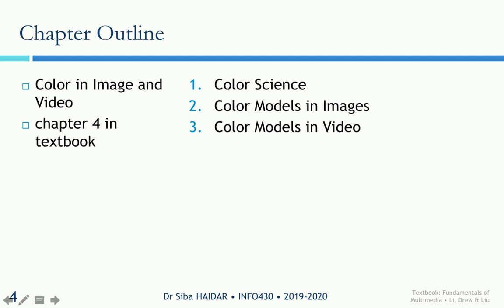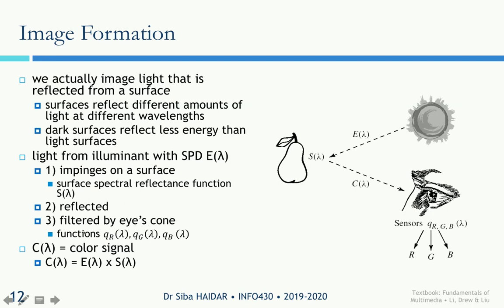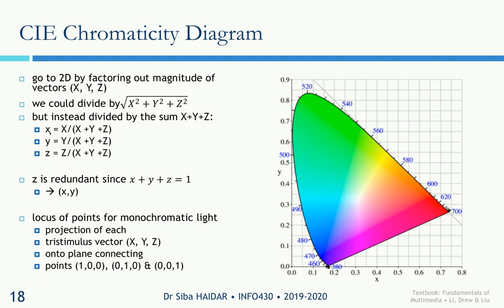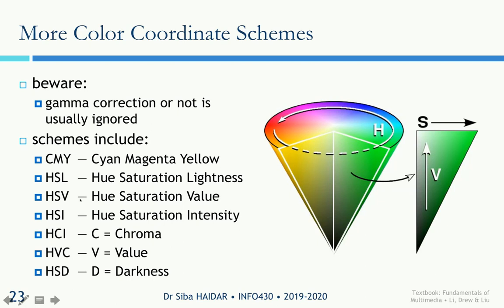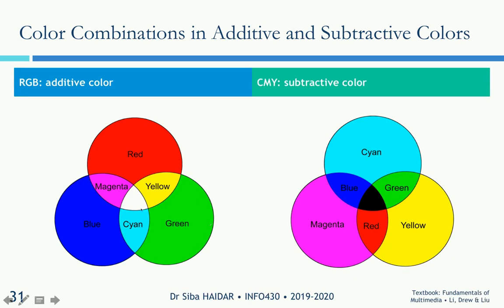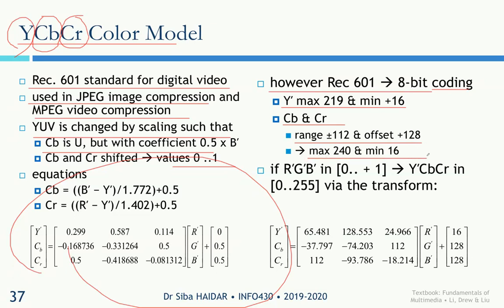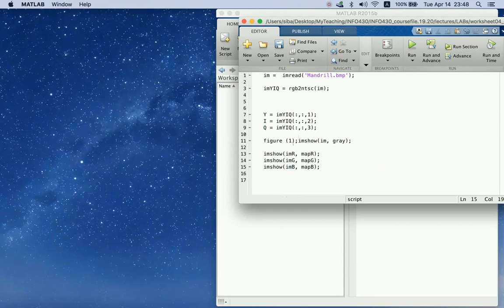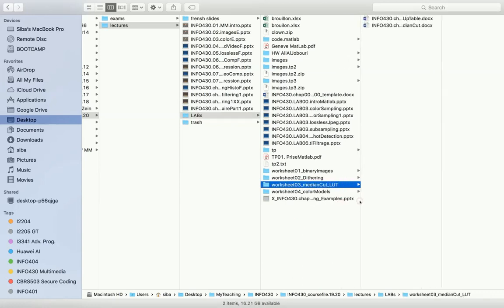INFO430 Multimedia - chap3 - Color in Image and Video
Video Outline :

00:00:44 Color Science
00:19:20 Color Matching Functions
00:41:18 Color Models in Images
00:54:14 Color Models in Video
01:08:26 Quick Application using Matlab